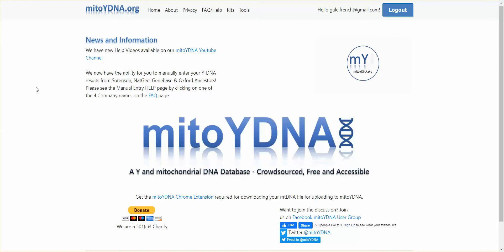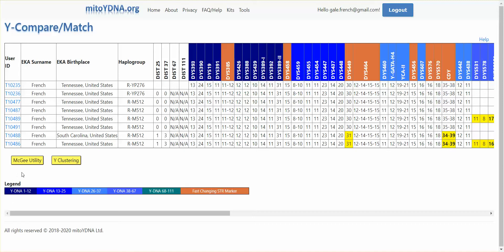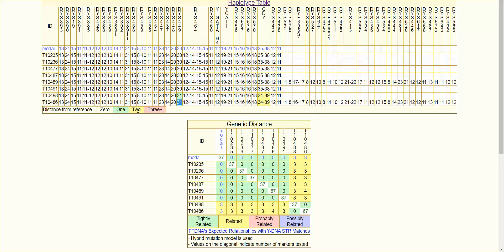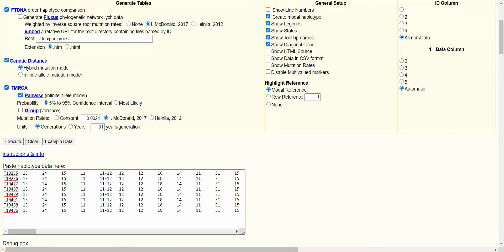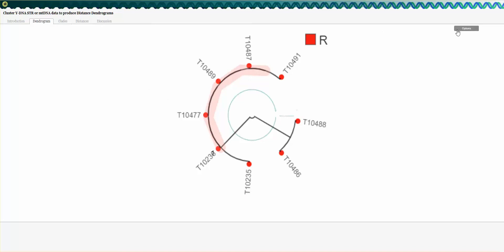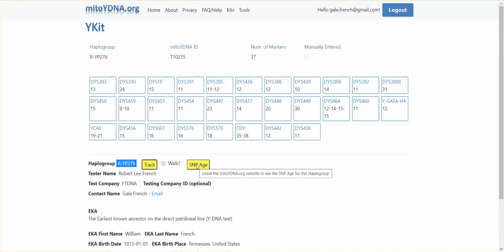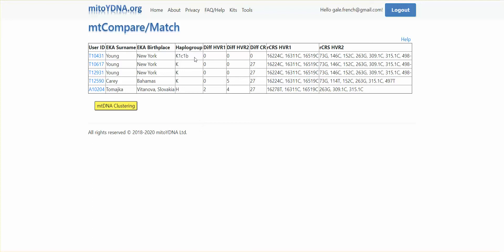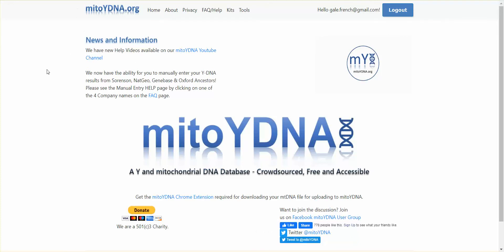mitoYDNA.org Match/Compare Tools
mitoYDNA.org has added some new tools for the Y and mitochondrial Compare/Match functions.  These new tools add some exciting features to your DNA experience.